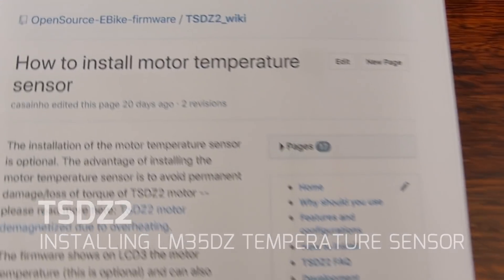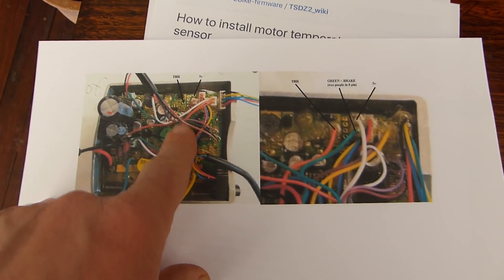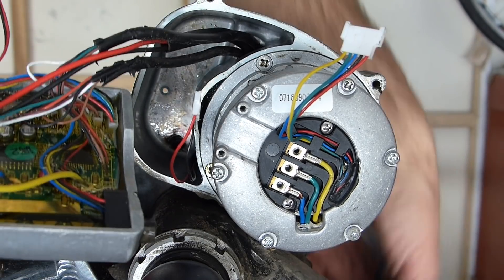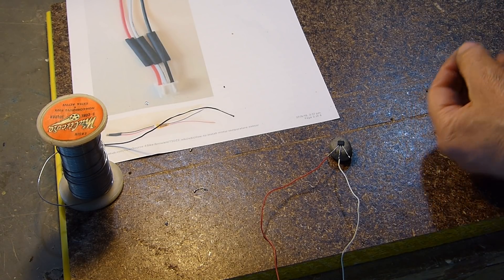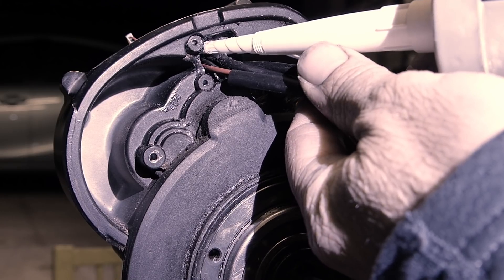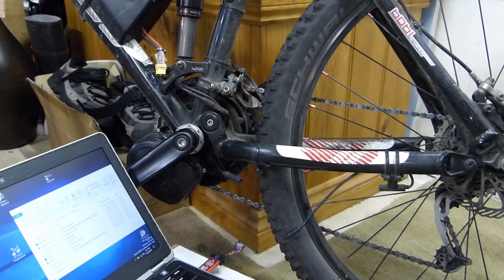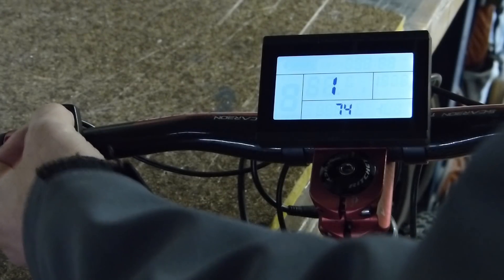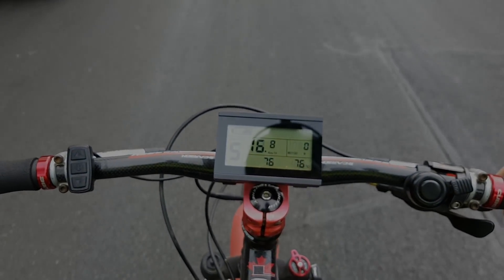TSDZ2 OPENSOURCE FIRMWARE | INSTALLING TEMPERATURE SENSOR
This is one of the best features of the Opensource firmware. By installing the LM35DZ sensor directly on the motor we can monitor the motor temperature on the LCD screen in real time. You can also set a temperature where the power starts to drop off and a temperature where the motor will actually cut out to prevent permanent damage which can happen at around 95 deg C. If you think the motor will never get that hot then think again. On a warm day and a normal ride home I was able to get the temperature up to 78 degrees. It is a bit fiddly but well worth the effort.
As always please refer to the wiki for detailed instructions.